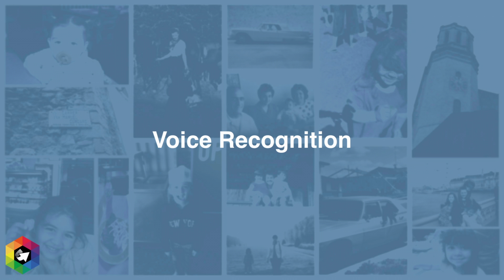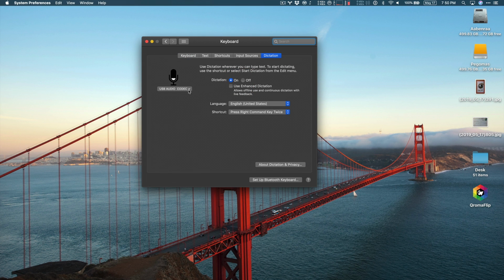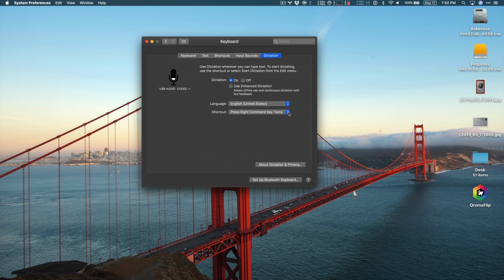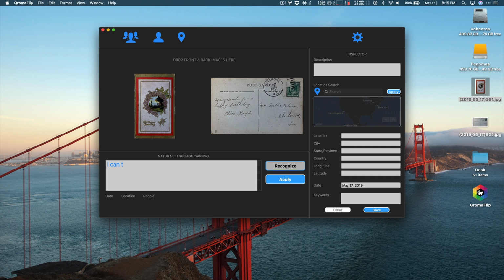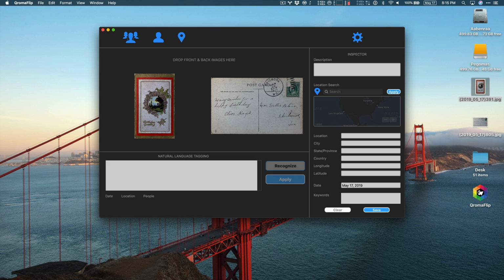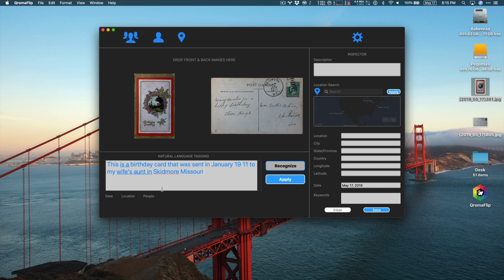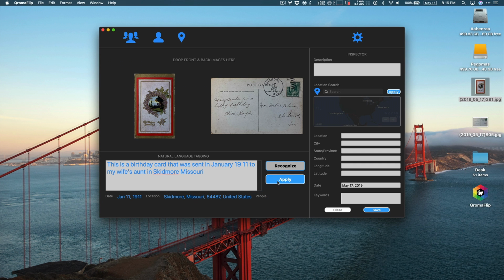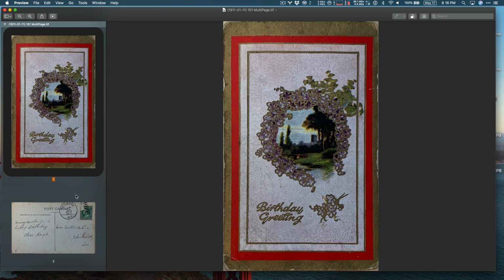QromaFlip for macOS - 7 - Natural Language Tagging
Use voice recognition and your own natural language descriptions to create searchable photo metadata